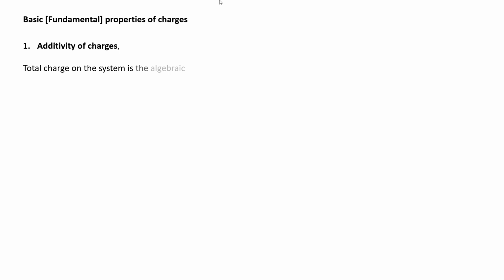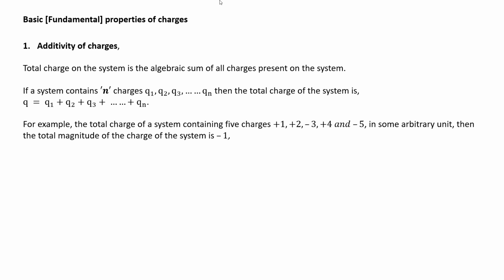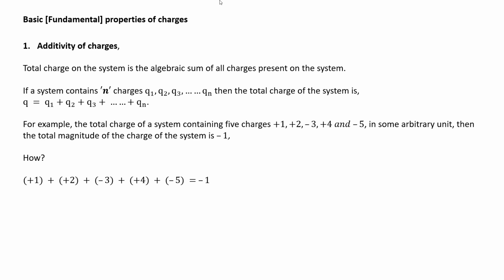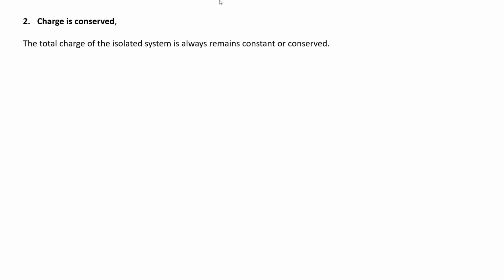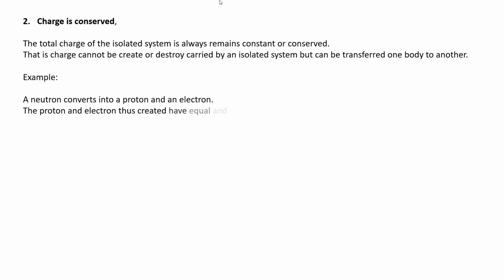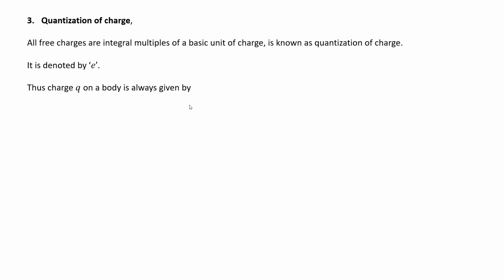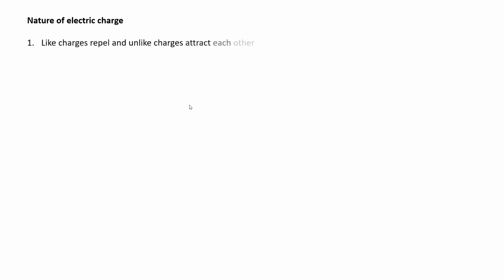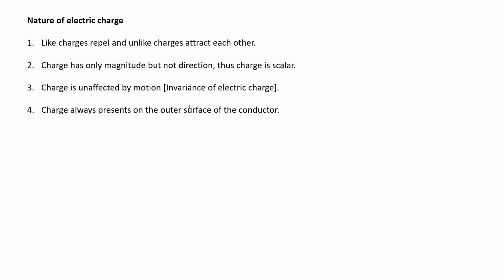Properties of Electric Charge | Class 12 Physics (NCERT + PYQs)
Learn the fundamental properties of electric charge—additivity, conservation, and quantization—for Class 12 Physics, JEE & NEET.
Quick explanation with examples and exam-focused revision.

In this video, we will explore:
✅ Additivity of Charge – Total charge in a system
✅ Conservation of Charge – Charge can neither be created nor destroyed
✅ Quantization of Charge – Charge exists in discrete units (q = ne)
✅ Nature of Electric Charge – Attraction and repulsion

💡 Must-Watch for:
🎯 Electrostatics Beginners

📌 Topics Covered:
🔹 Additivity of Charge
🔹 Nature of Electric Charge
🔹 Examples & Numericals

class 12 physics, electric charge class 12, properties of electric charge, additivity of charge class 12, conservation of charge class 12, quantization of charge class 12, q ne formula, electrostatics ncert class 12, jee electrostatics revision, neet physics electrostatics, electric charge numericals, class 12 physics chapter 1 electrostatics